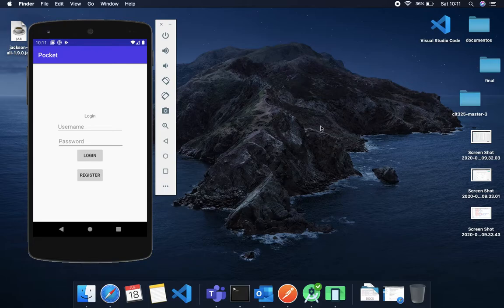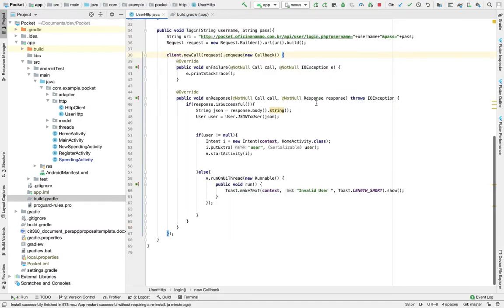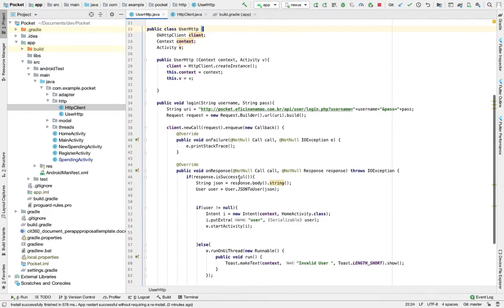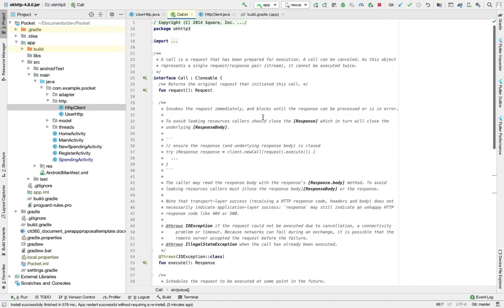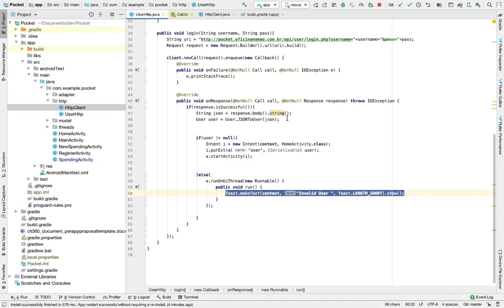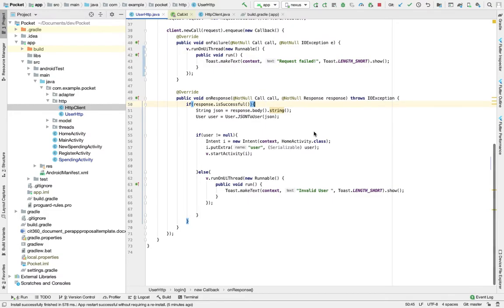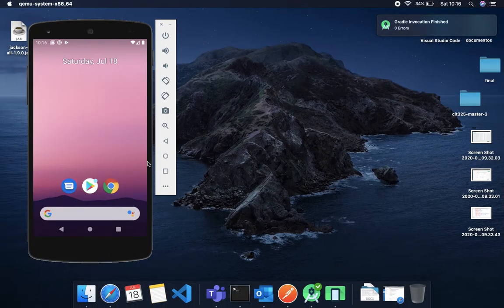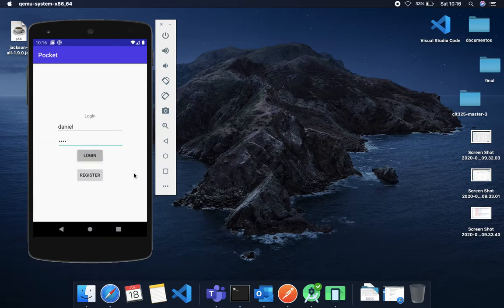BYUI - HTTP request